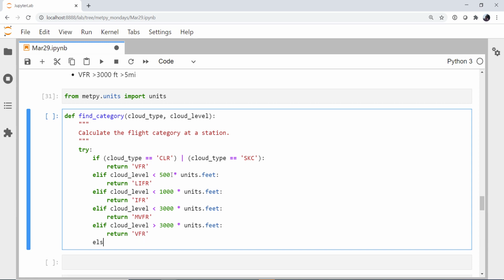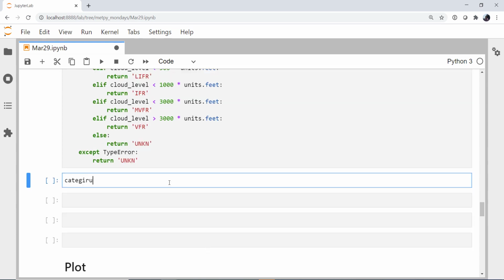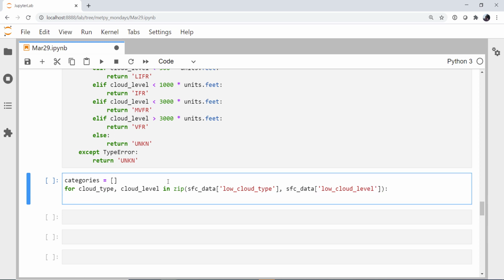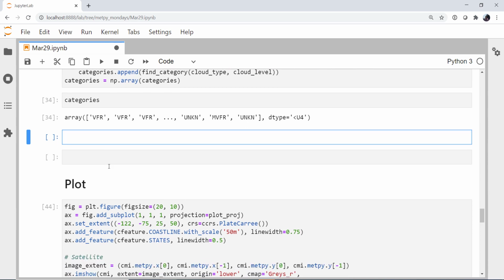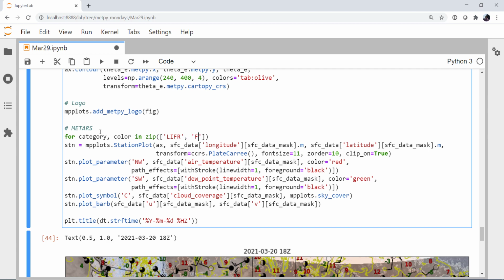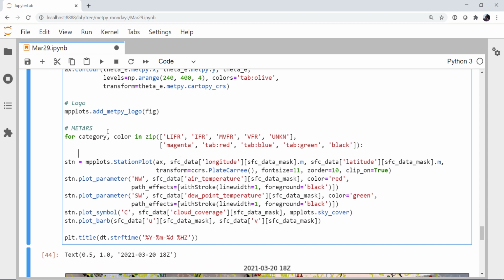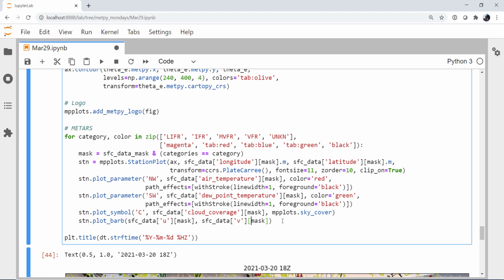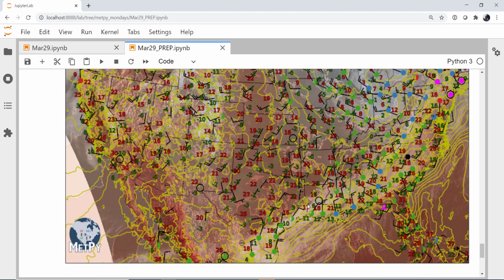MetPy Mondays #176​ - Cloud Cover Based Conditions and Colors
We continue to build on our map from the past three weeks by coloring the station plot based on cloud bases.